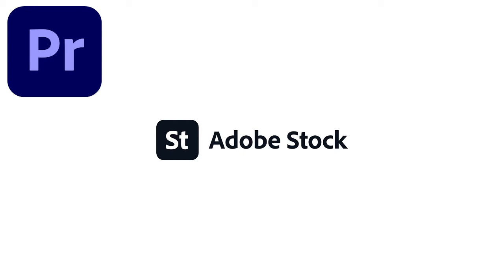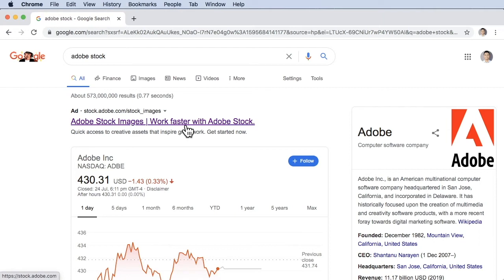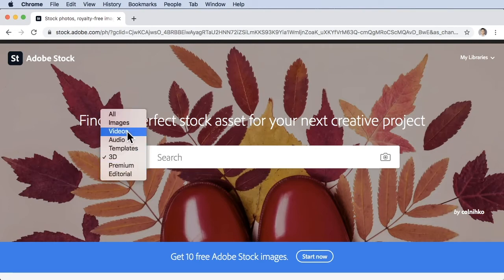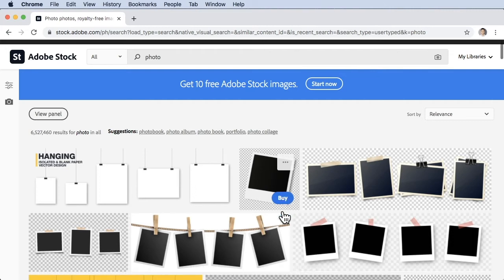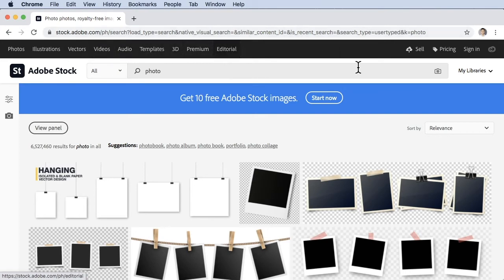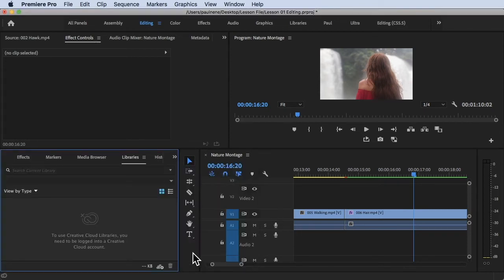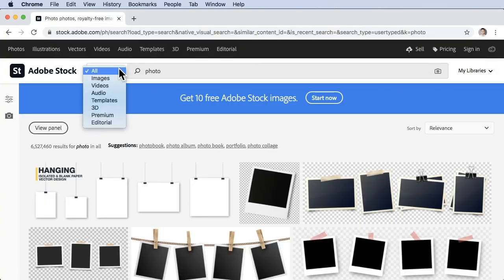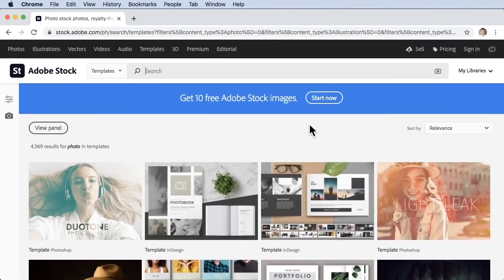How to Use Adobe Stock in Premiere Pro CC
Welcome to our YouTube tutorial on "How to Use Adobe Stock in Premiere Pro CC." Discover the power of Adobe Stock and learn how to integrate high-quality assets seamlessly into your video projects. In this step-by-step guide, we'll walk you through the process of finding, licensing, and incorporating stunning visuals from Adobe Stock directly into Premiere Pro CC.

Unlock a world of endless creative possibilities and take your video editing skills to the next level. Whether you're a beginner or an experienced editor, this tutorial will provide you with the knowledge and techniques you need to elevate your video projects.

Ready to dive in and start using Adobe Stock in Premiere Pro CC? Take your learning journey further with our Udemy online course, where you'll gain comprehensive insights and hands-on experience.

Don't miss out on this opportunity to enhance your video editing skills and create captivating visuals with Adobe Stock. Join us now and unlock your creative potential!